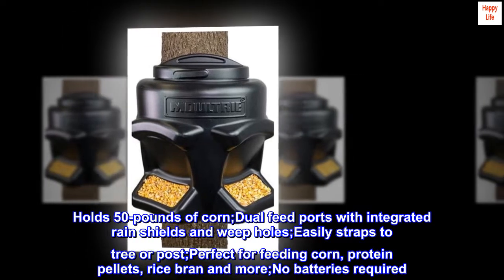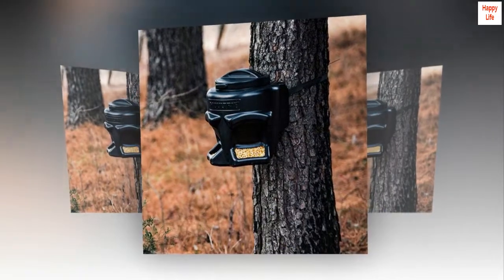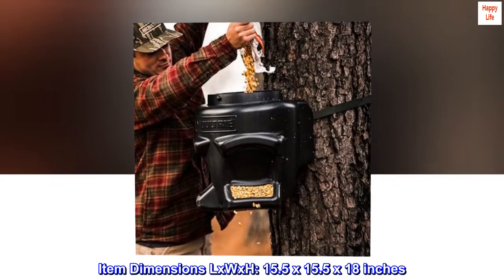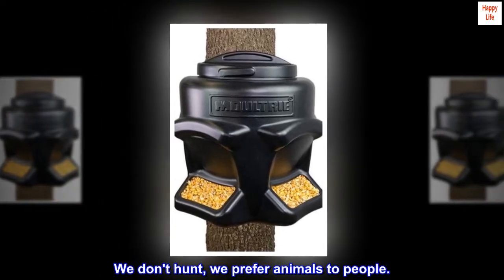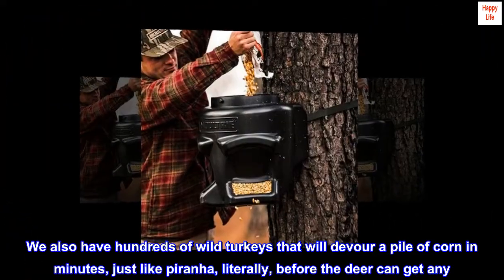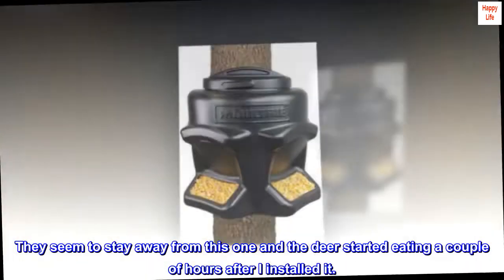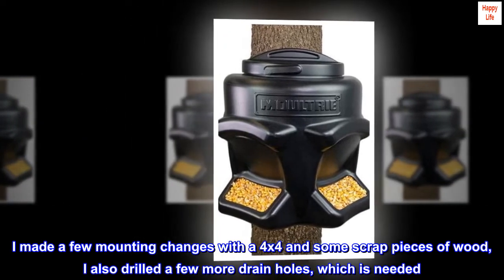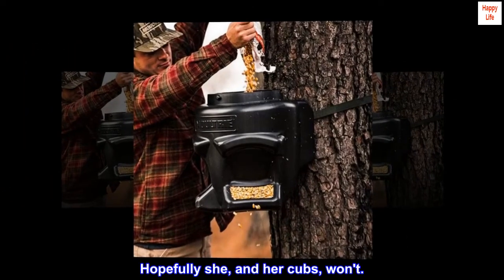Moultrie Feed Station, Choose Model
Holds 50-pounds of corn;Dual feed ports with integrated rain shields and weep holes;Easily straps to tree or post;Perfect for feeding corn, protein pellets, rice bran and more;No batteries required
Brand: Moultrie
Color: Black
Item Dimensions LxWxH: 15.5 x 15.5 x 18 inches
Mounting Type: Hanging Mount

 We don't hunt, we prefer animals to people.
My wife and I enjoy watching the deer in our yard, they are so gentle and peaceful we couldn't kill them and eat them. We also have hundreds of wild turkeys that will devour a pile of corn in minutes, just like piranha, literally, before the deer can get any. They seem to stay away from this one and the deer started eating a couple of hours after I installed it.
I made a few mounting changes with a 4x4 and some scrap pieces of wood, I also drilled a few more drain holes, which is needed. With supports I used, this thing should last forever, or until our neighborhood bear finds it. Hopefully she, and her cubs, won't.